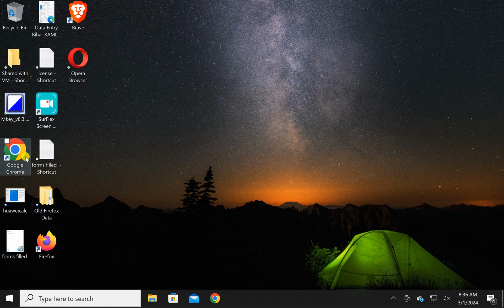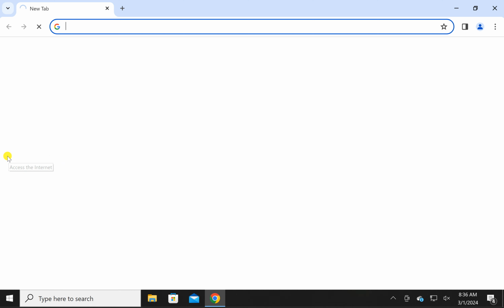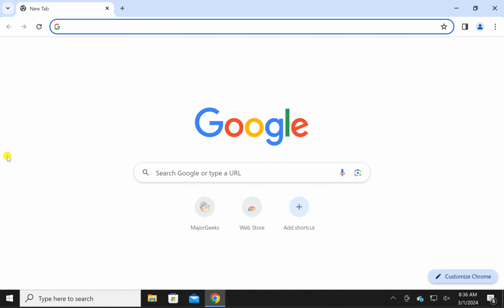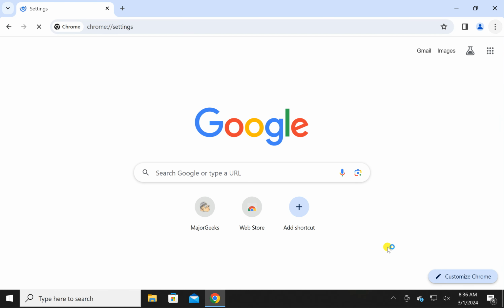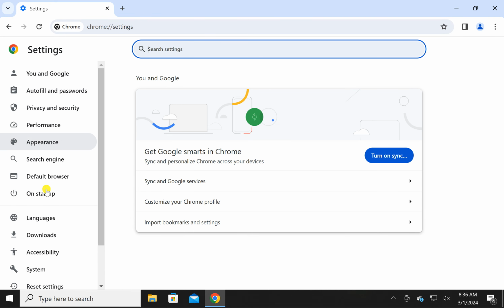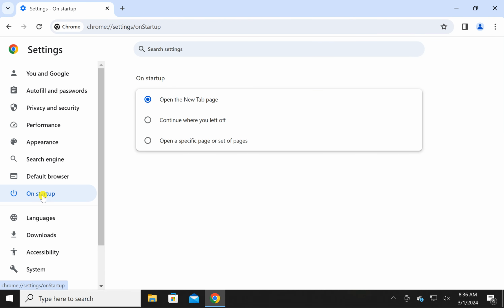How to Continue where you left off in the Google Chrome on Windows 11 or 10 | GearUpWindows Tutorial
Title: Mastering Continuity: Resume Browsing in Google Chrome (Windows 11/10) | GearUpWindows

Description:
Ever closed Google Chrome only to realize you needed to pick up right where you left off? Fear not! In this comprehensive tutorial, GearUpWindows unveils the seamless process of continuing your browsing journey on Windows 11 or 10. Whether you're a tech novice or a seasoned user, our step-by-step guide ensures you never lose track of your online ventures again.

🔍 Key Takeaways:
- Learn how to effortlessly restore previous browsing sessions in Google Chrome.
- Explore the built-in features of Windows 11/10 that facilitate continuity in your web browsing experience.
- Discover handy tips and tricks to optimize your workflow and save time.

With GearUpWindows as your guide, conquering browser interruptions becomes a breeze. Hit play now and reclaim control over your online exploration! Let's GearUpWindows together! 🚀🔧